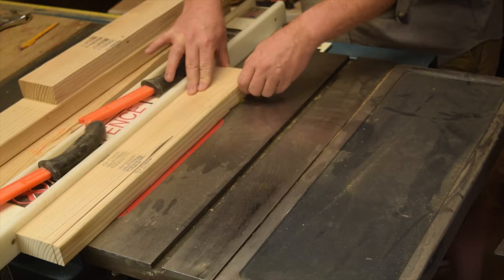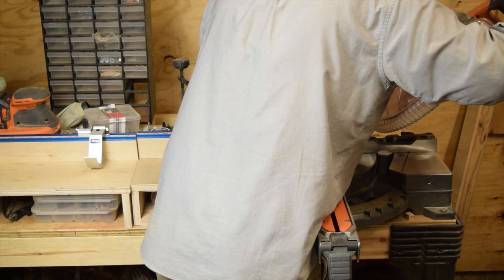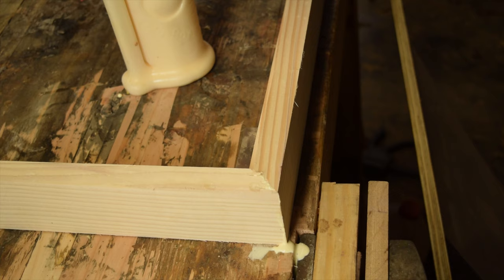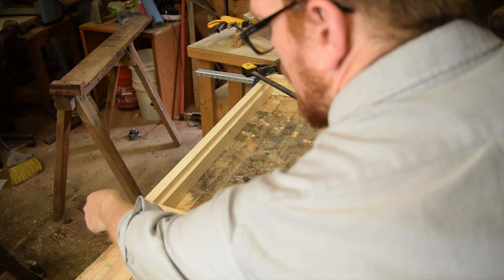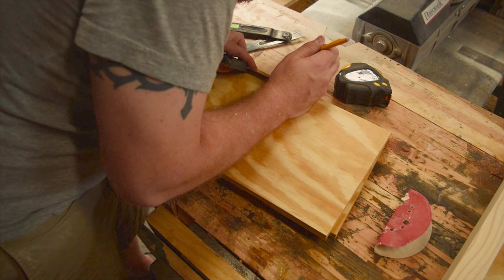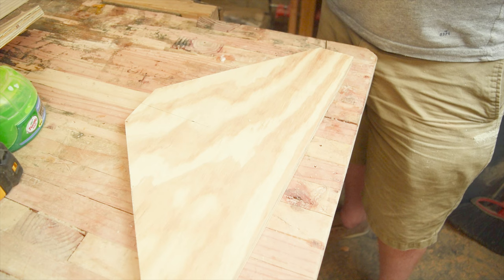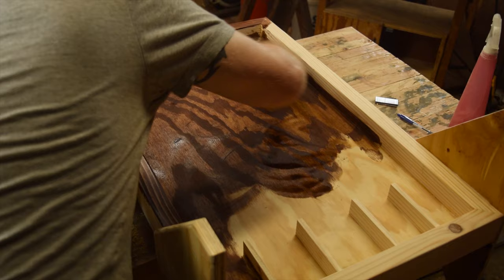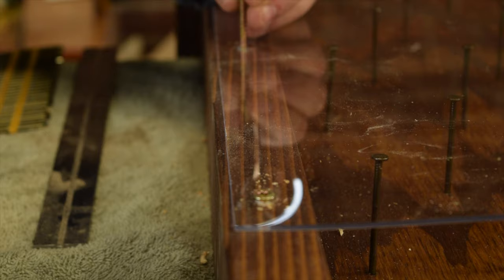DIY Bottlecap Plinko Yard Game | Woodworking Builds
Just in time for summer let's build a little bottle cap Plinko, or Drinko as I lovingly refer to it.  This is a very quick project, maybe a weekend at most, and I am here to give you the full how-to on this one.  This a really simple project inspired by Pinterest and requested by my sister for a charity golf tournament.  This quick and easy woodworking project uses simple fundamental techniques and joinery and can be thrown together in an afternoon for enjoyment all summer long.  So sit back crack open a beer, and enjoy the show!

I will probably release some quick SketchUp plans for this design shortly so check back for the link to those plans or check out

Setting up a Miter Saw from my buddy Caleb at YCMT2

More Bottle Cap Plink on Pinterest

If you would like to help support WoodWorkLIFE please consider setting the below amazon affiliate link as your bookmark, that way whenever you are going to buy something anyway, you can help grow my channel.

Follow WWL on your favorite Social Media Platform

More from Stever Ramsey, Check out the WWMM channel